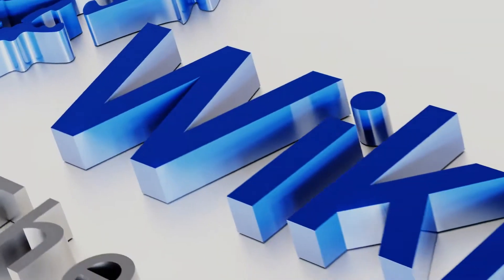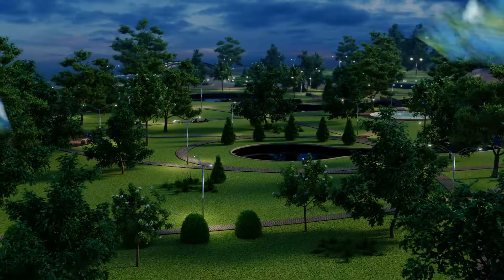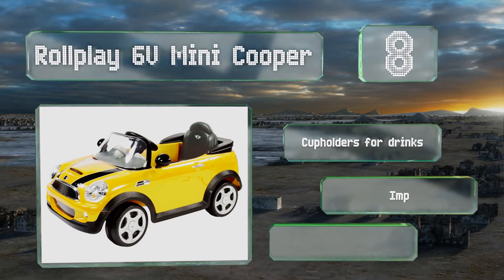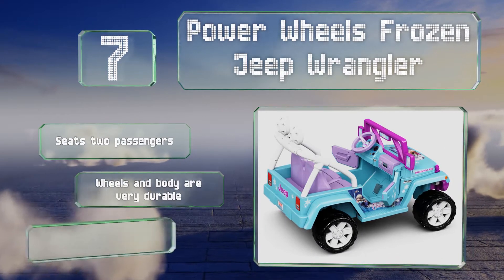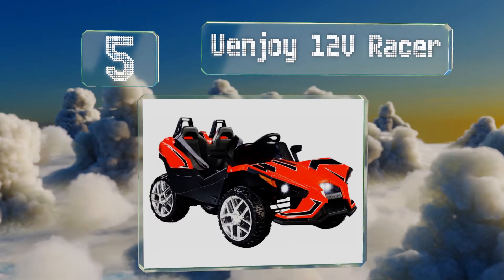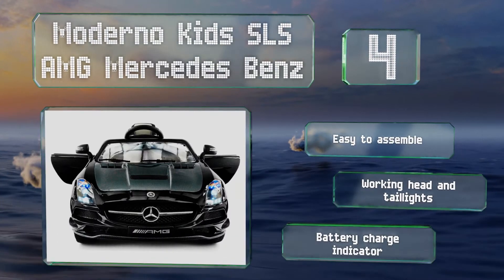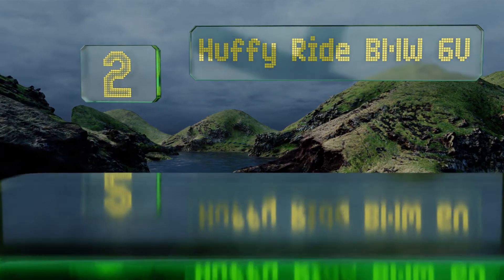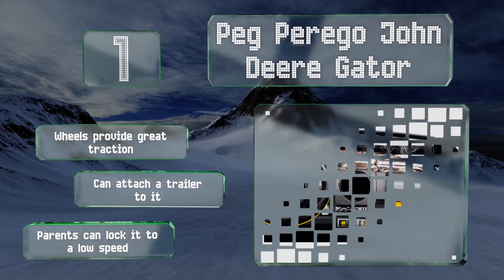10 Best Electric Cars For Kids 2019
Our complete review, including our selection for the year's best electric car for kids, is exclusively available on Ezvid Wiki.

Electric cars for kids included in this wiki include the power wheels frozen jeep wrangler, rollplay 6v mini cooper, best choice products ride on truck sky3762, moderno kids roadster, peg perego john deere gator, rollplay chevy silverado, uenjoy 12v racer, moderno kids sls amg mercedes benz, uenjoy vw beetle, and huffy ride bmw 6v.